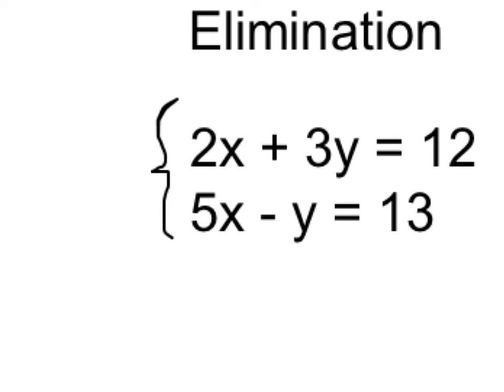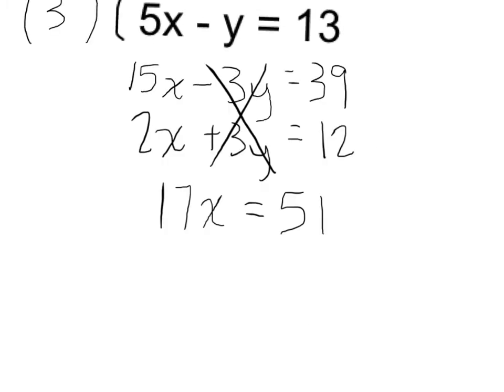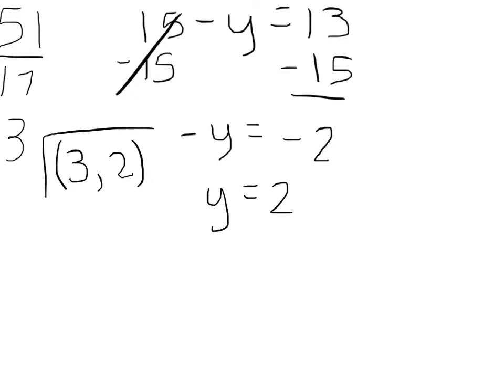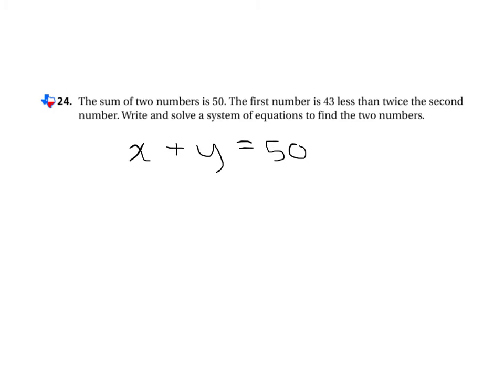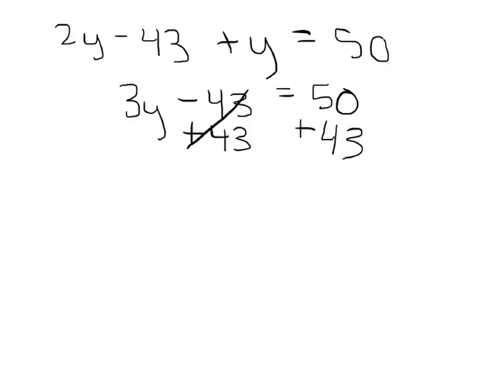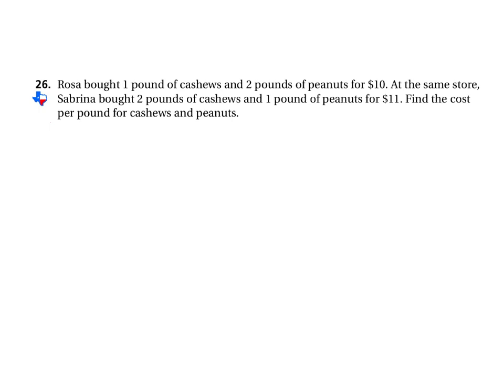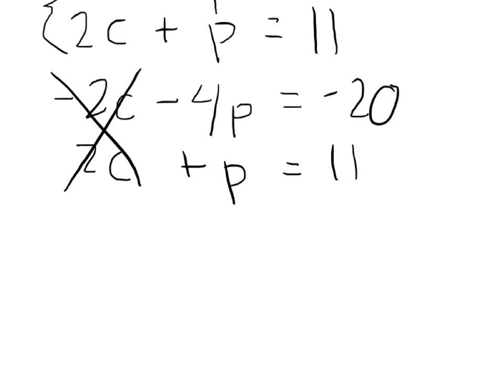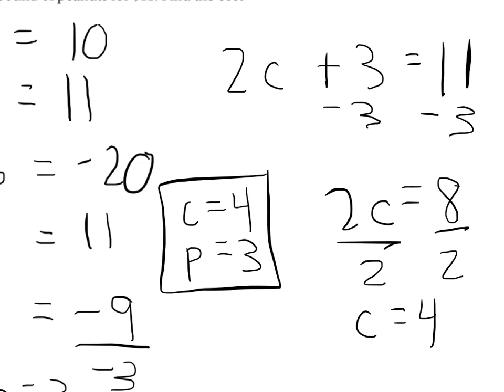Emma's part 3 math project